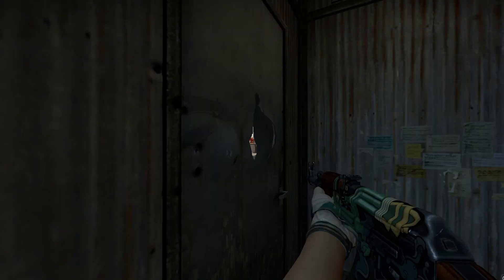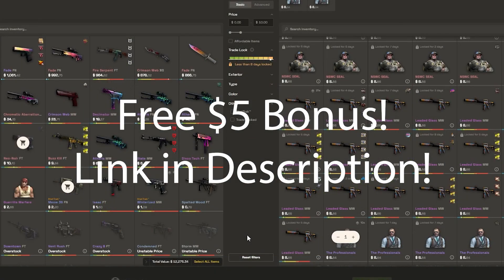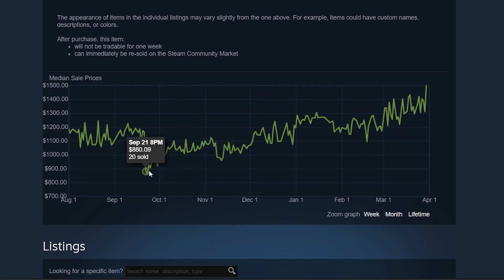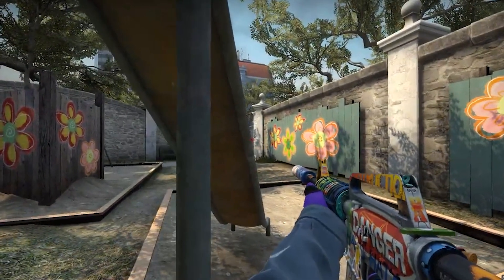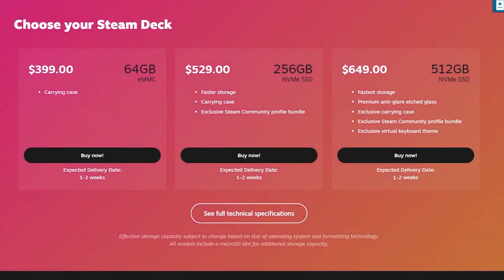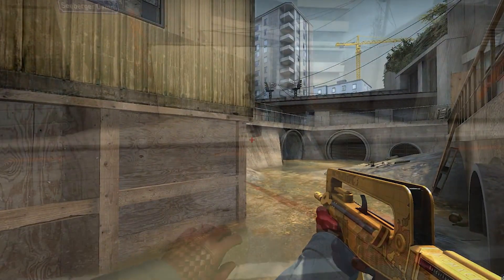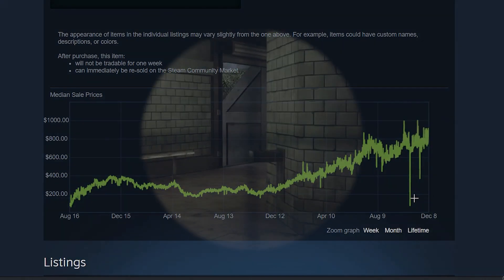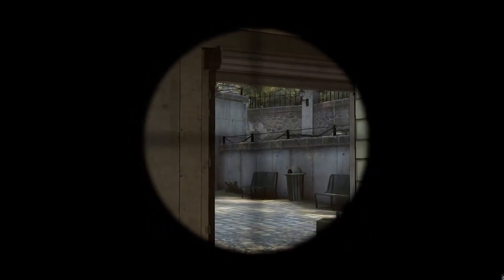Why The CSGO Market is Reaching NEW ALL TIME HIGHS... (CSGO Investing)